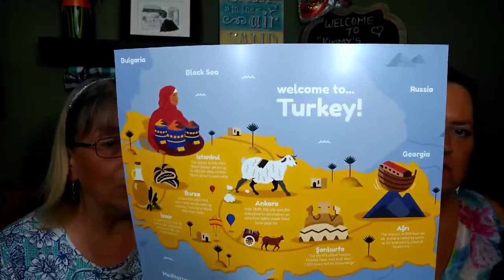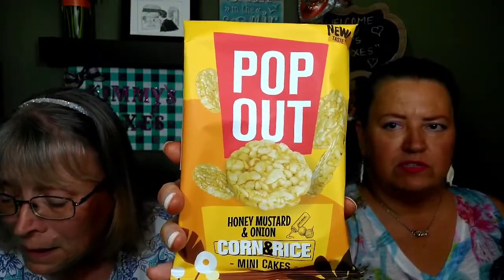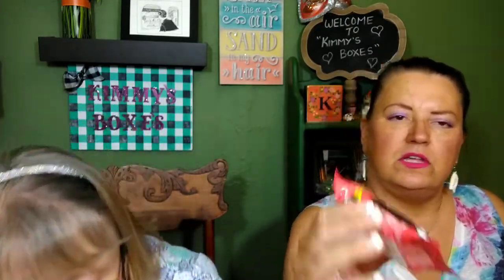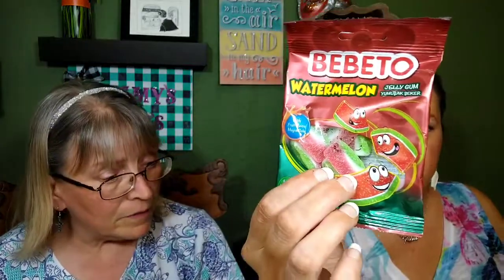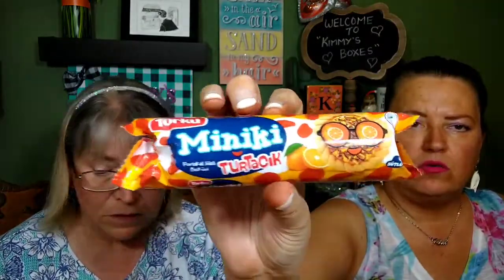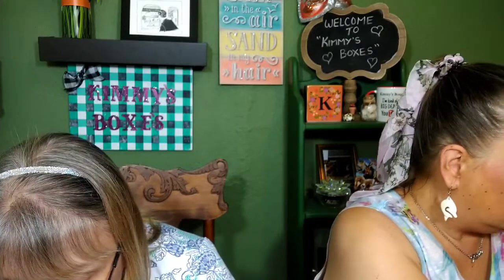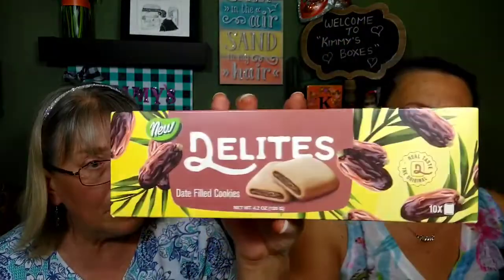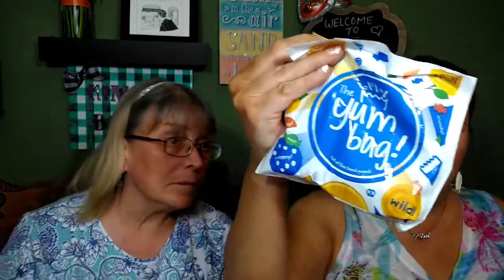May 2021 Universal Yums with mom!